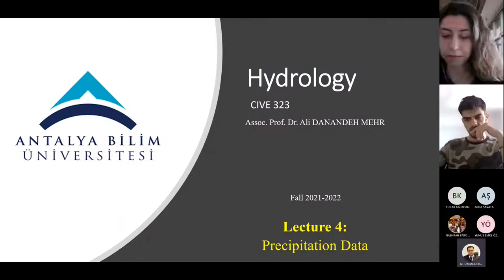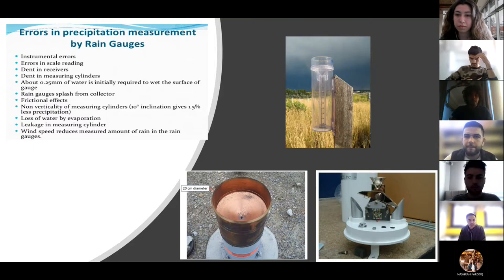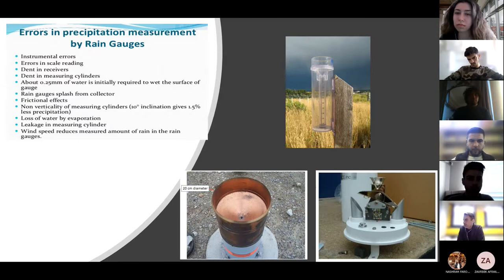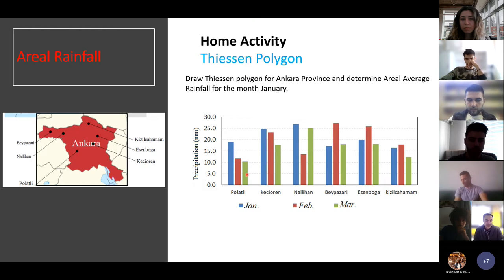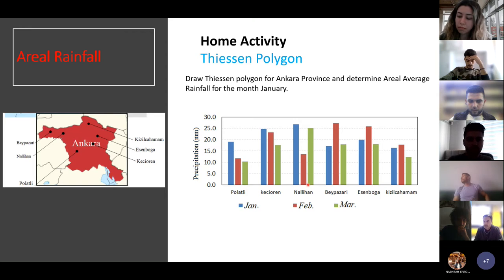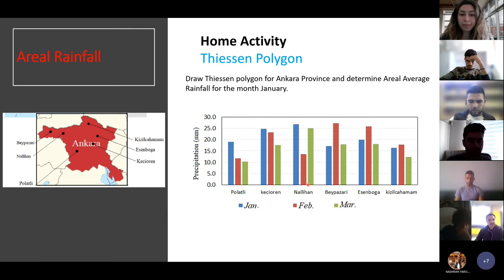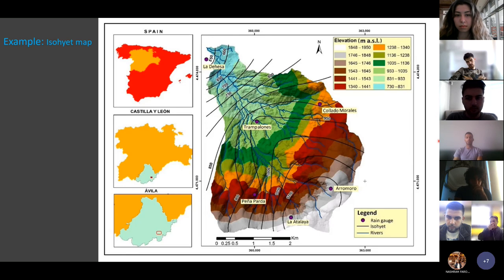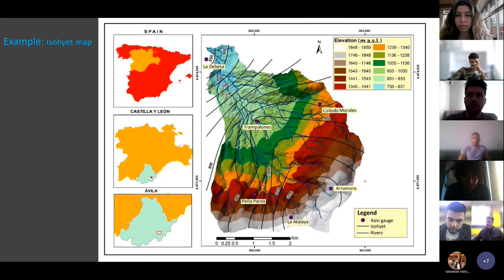Hydrology: Lecture 4 Part 1: Areal rainfall, Thiessen Polygon Method, Isohyetal method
Precipitation data: Hyetograph vs. Time series
Examples of the Thiessen Polygon and Isohyetal methods